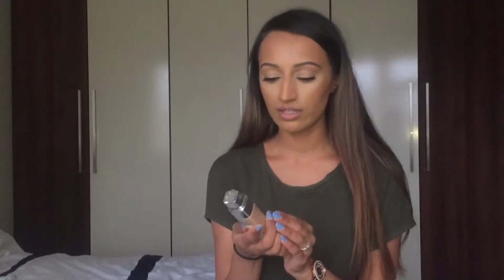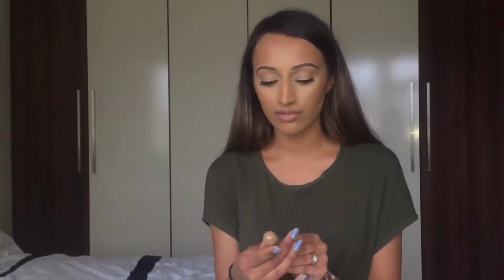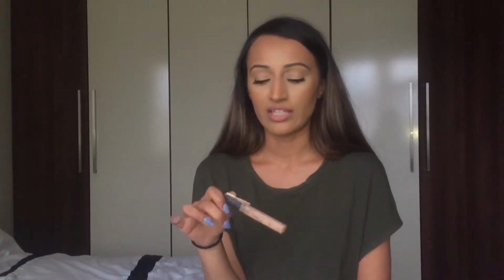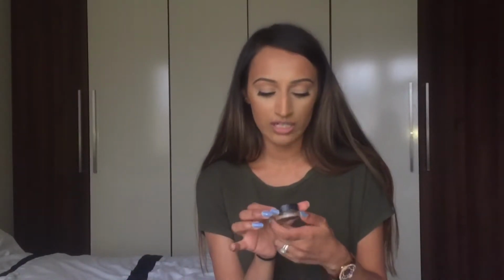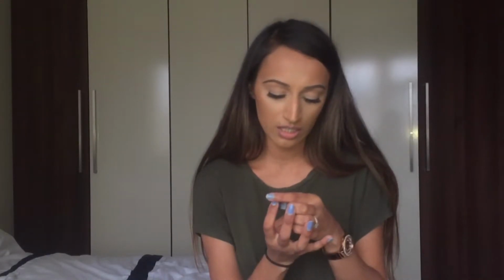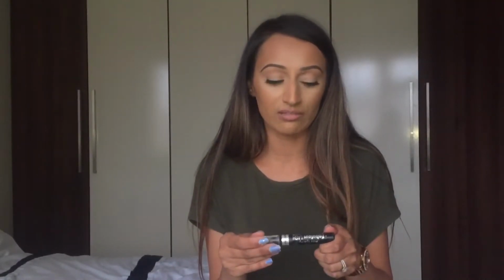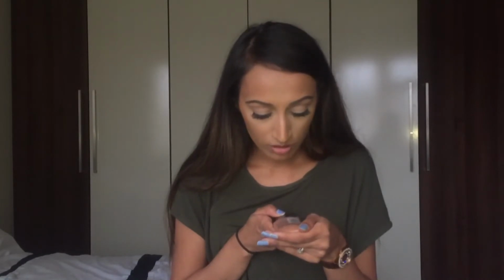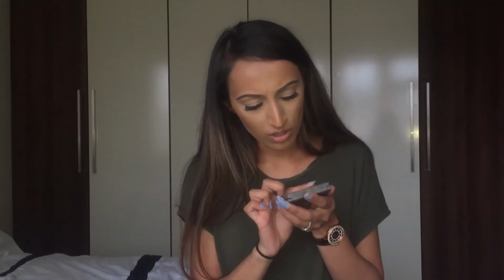AMAZING DRUGSTORE PRODUCTS!!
Drugstore products I love!
Snap: jainakg